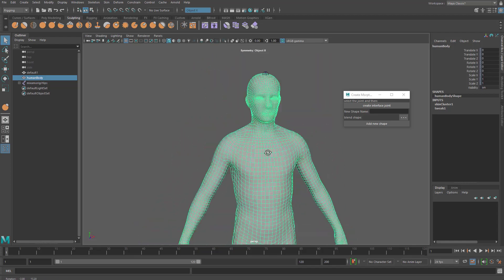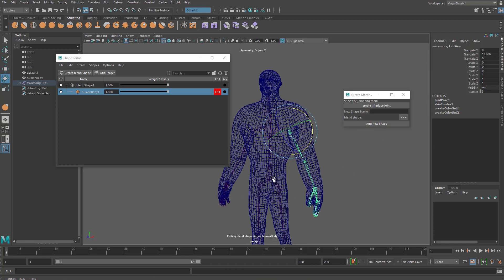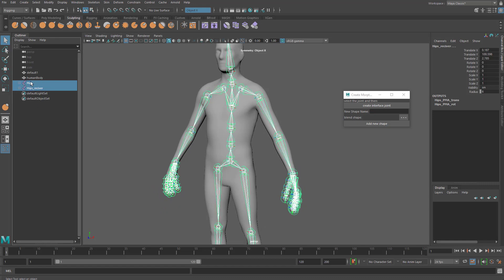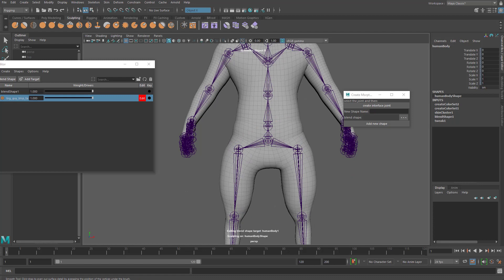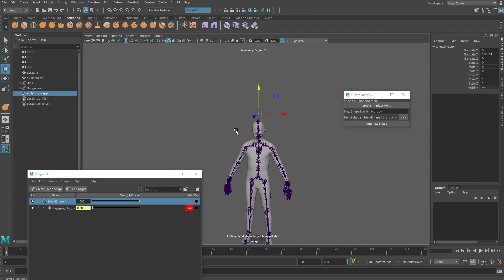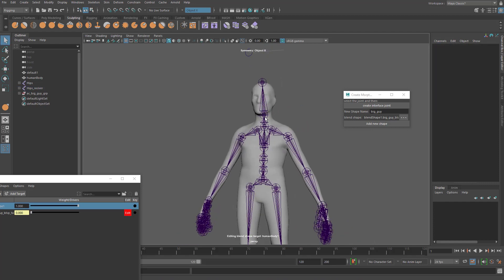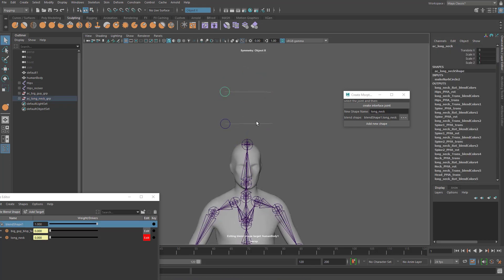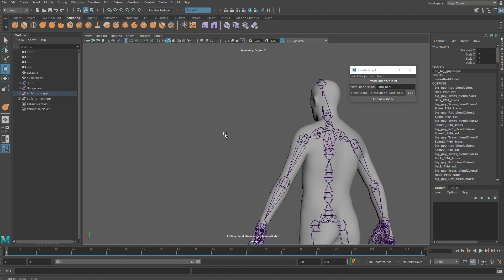Create Morph Shapes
This is a free rigging script that allows you to add multiple shapes to a single joint chain and provide controllers to blend the shapes.

Feel free to use it for any purpose.

Please let me know if you need additional features.